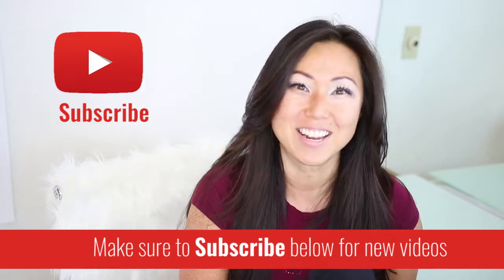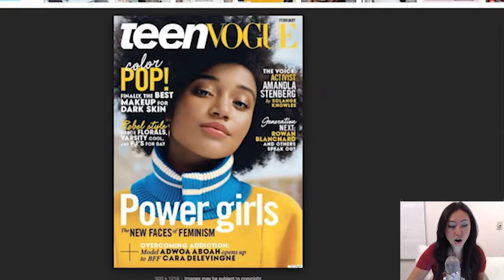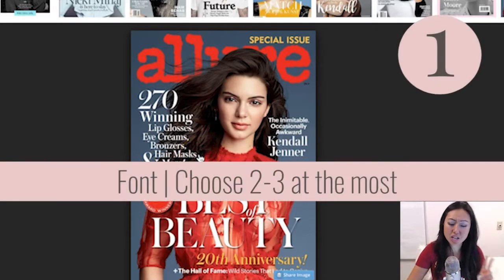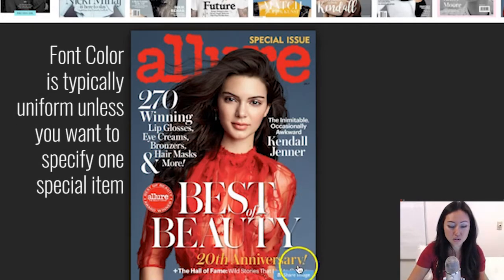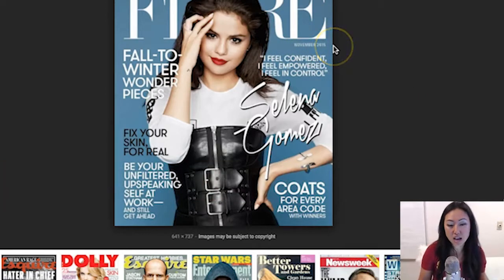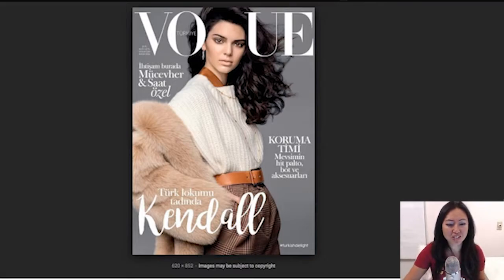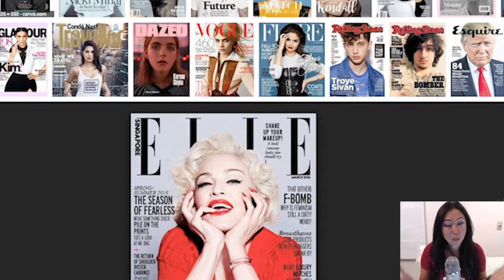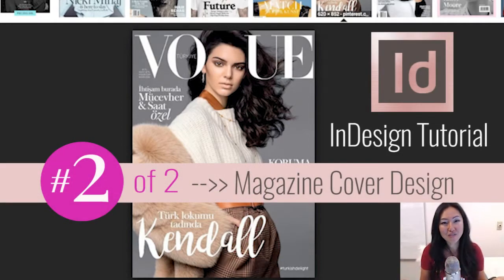How to Design Magazine Covers using Adobe InDesign // Best Magazine Covers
Learn how to design magazine covers in Adobe InDesign.

First, we'll review some core Magazine Cover Design Principles that professionals all know

TIMESTAMPS

0:43 Overview of what we'll cover today
1:09 1 | Magazine Covers vs Articles
2:05 2 | There is a set hierarchy for everything on a magazine cover
3:01 How To Choose Fonts
3:55 Choose a singular subject for your image
4:34 Must Haves: Magazine Name Title | Timestamp | Issue No
5:42 Which backgrounds work best: Monocolor neutral or white
7:15 Recap
7:22 RECAP - We covered all| Four Elements of the Perfect Magazine Cover & What To Do BEFORE Part 2 of this lesson - aka Your Homework
7:47 Your Homework: Gather all 4 elements for your cover & choose your fonts